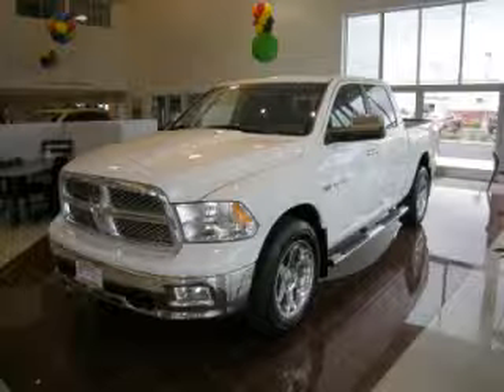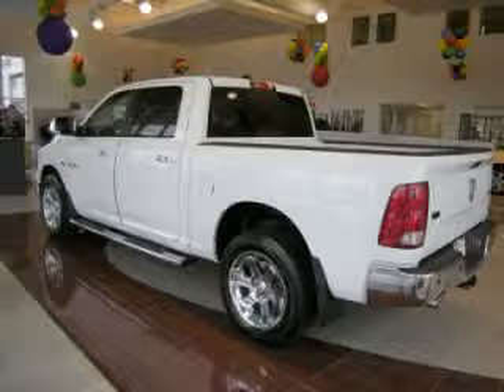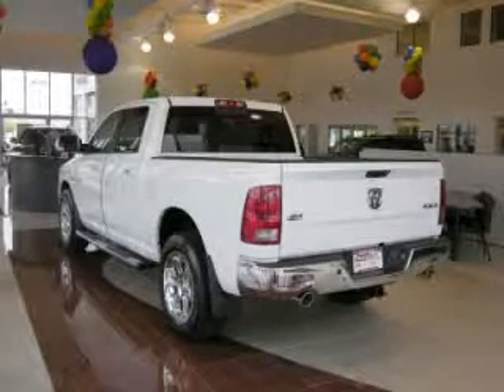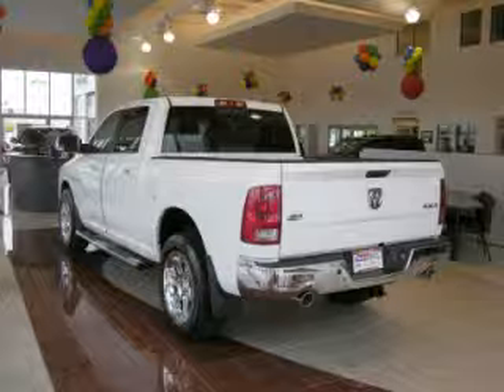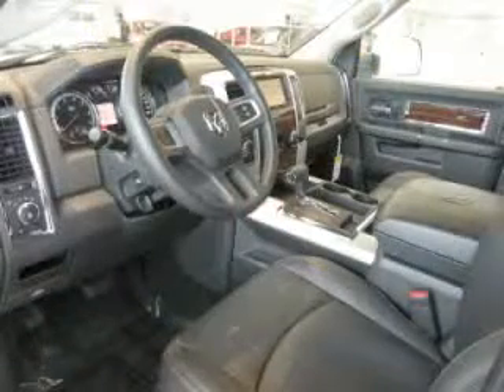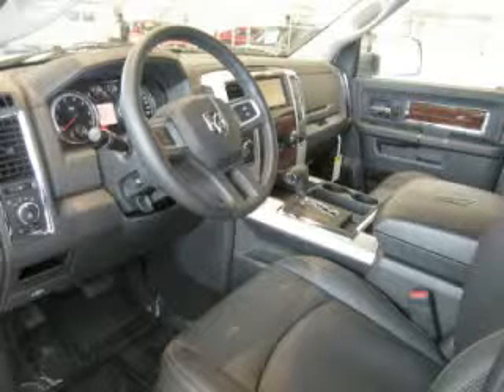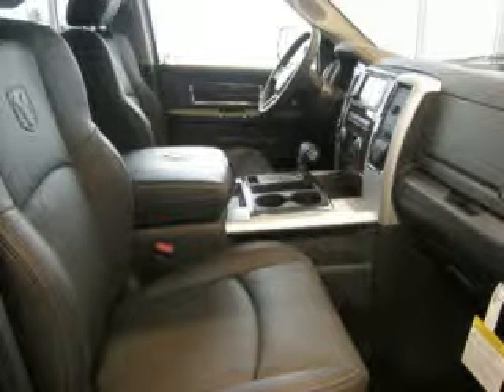2010 Dodge Ram Pickup 1500 in Hillsboro OR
At Dicks Country Chrysler Jeep Dodge , our long-standing customers know us a dependable source of new vehicles, like this Dodge Ram Pickup 1500 Laramie4 Door Cab , conveniently located in Hillsboro, Oregon .

2010 Dodge 4 Door Cab Laramie4 Door Cab

Engine: V8, 5.7L
Fuel: Gasoline
Transmission: Automatic
Exterior Color: White
 Stock #: 107074
 VIN: 1D7RV1CT1AS212695